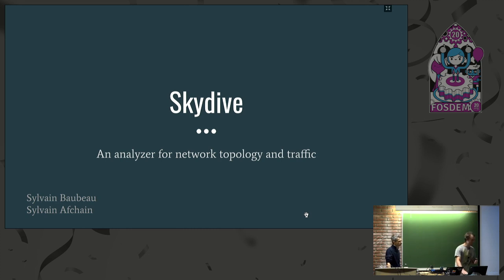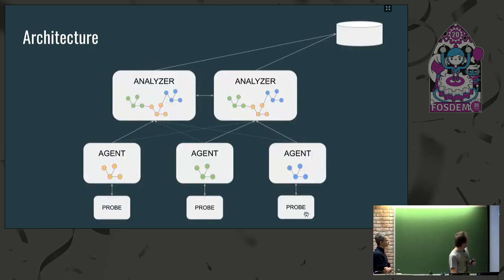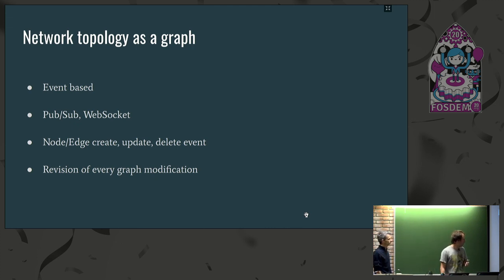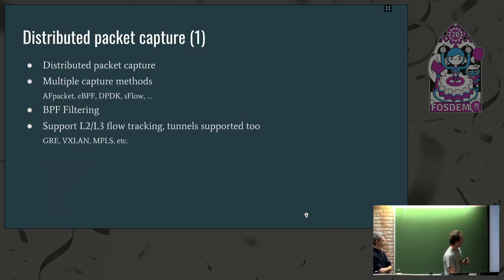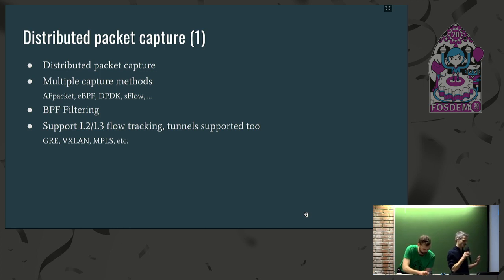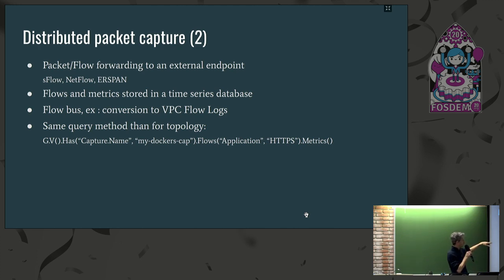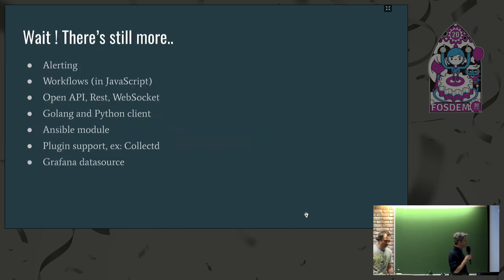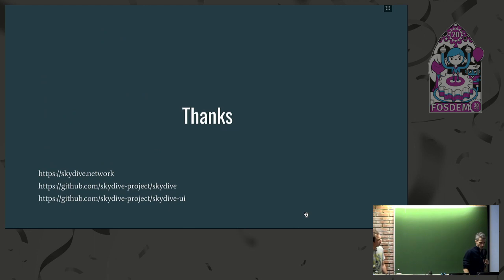Skydive A real time network topology and protocols analyzer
by Sylvain Baubeau and Sylvain Afchain

Skydive is an open source real-time network topology and protocols analyzer providing a comprehensive way of understanding what is happening in your network infrastructure.
Skydive is a toolbox to monitor, visualize and troubleshoot an infrastructure.

It first collects all the information about the physical and logical infrastructure : network interfaces, Linux and Openvswitch bridges, network namespaces, Docker/runc containers, Kubernetes objects, virtual machines and more. All these objects are stored into a graph to allow the operator to visualize and query the whole topology. On top of this, Skydive is able to inject, capture and analyze traffic at any point of this infrastructure - using various technics such as AFpacket, eBPF, DPDK or SFlow samples. This make possible use cases like :

❮pre❯❮code❯• troobleshoot dropped packets

• get metrics and bandwidth about some specific traffic

• trigger alert on some abnormal traffic detection

• get latency on the whole path of a flow

❮/code❯❮/pre❯

Skydive is agnostic to any SDN, container orchestration engine or virtualization platform. That being said, Skydive has plugins for specific technologies such as Kubernetes/Istio, OpenStack, Openvswitch, Network Service Mesh, OpenContrail, VPP and more.

This presentation will present the architecture of Skydive and demonstrate some use cases through a demo.

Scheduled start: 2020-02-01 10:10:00